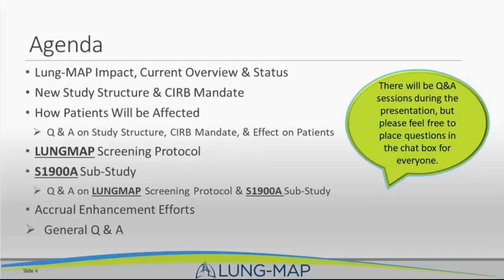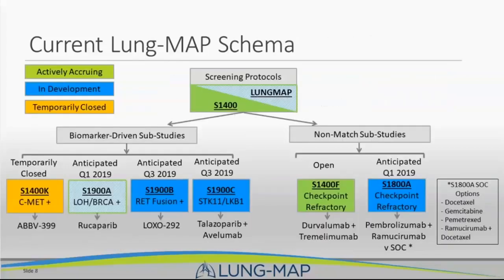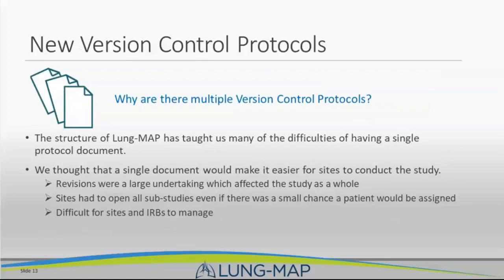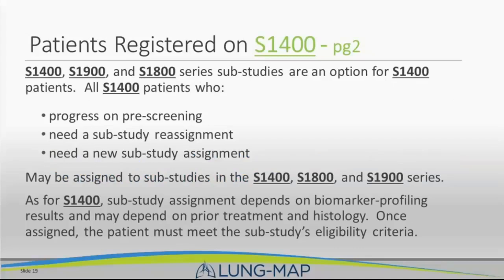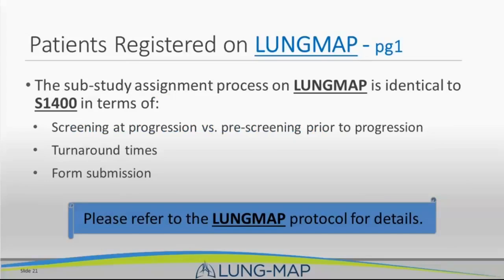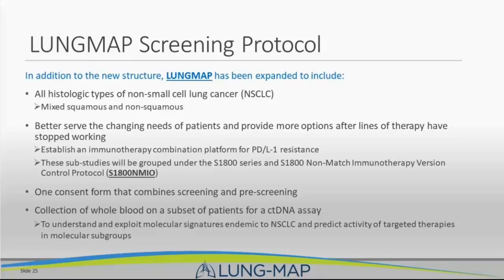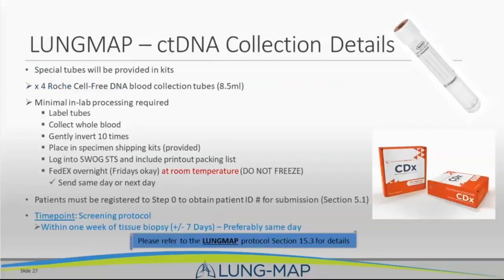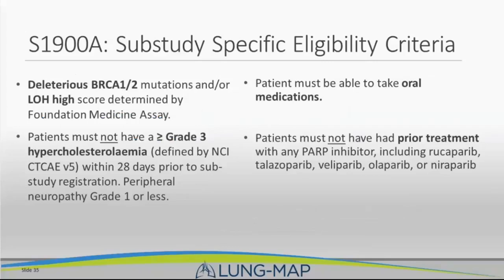Lung-MAP and S1900A Training Webinar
Recording from the Lung-MAP and S1900A Webinar.